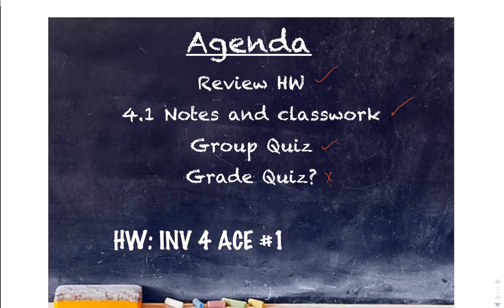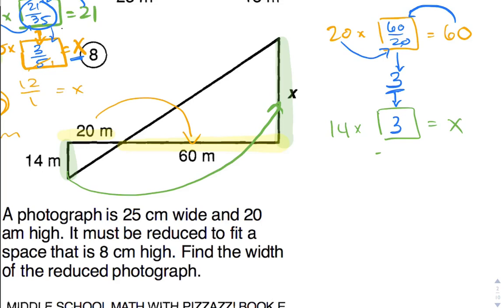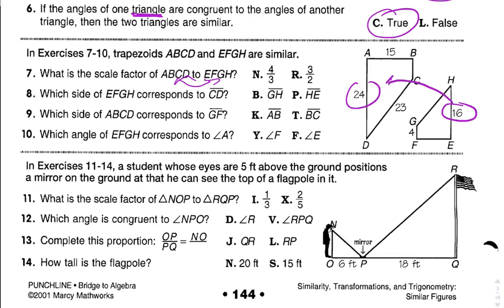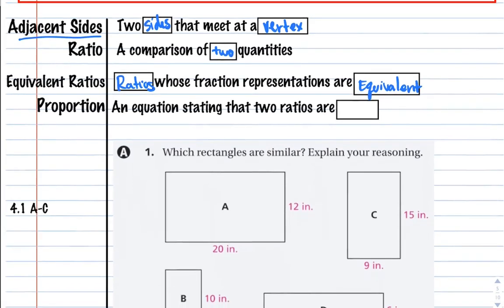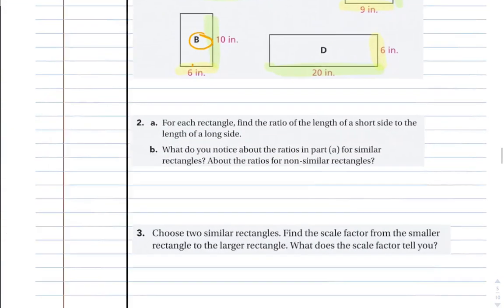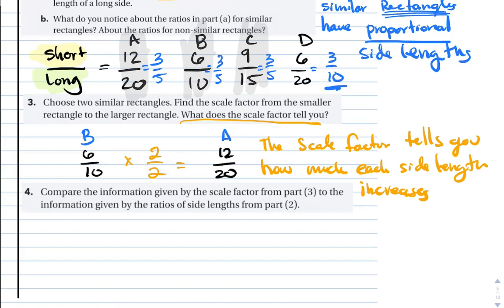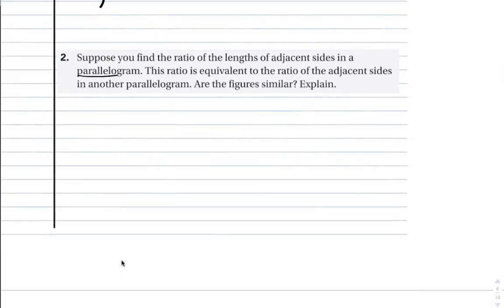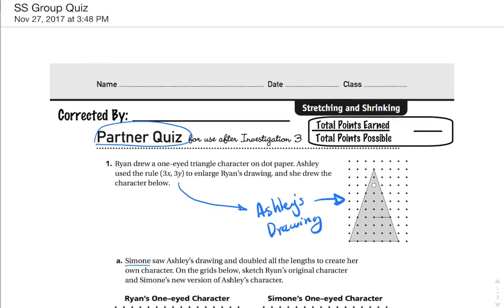SS INV 4 1 Notes